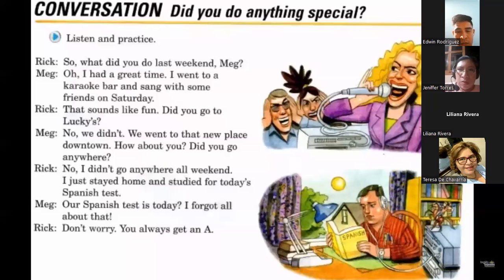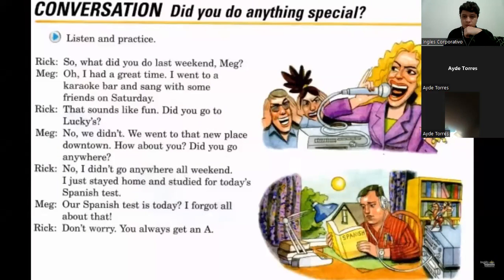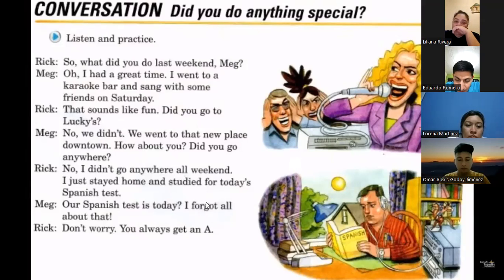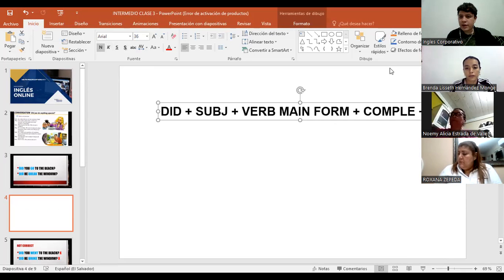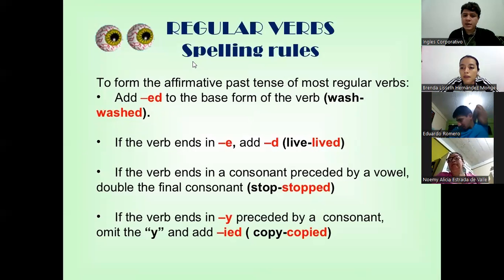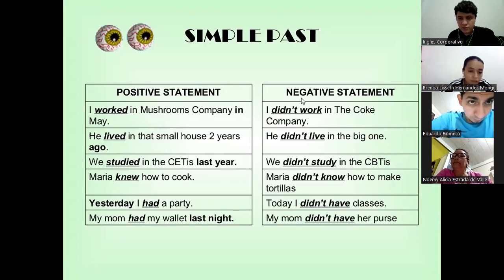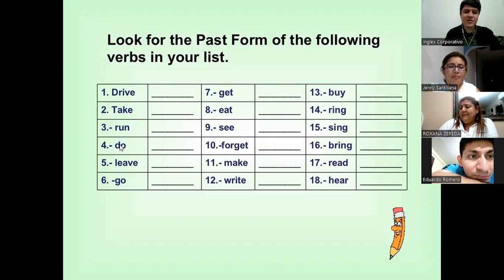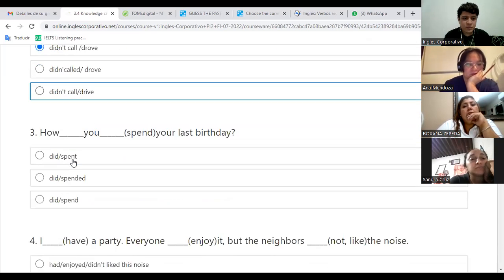Ingles Corporativo-07/07/2022-PAST SIMPLE QUESTIONS